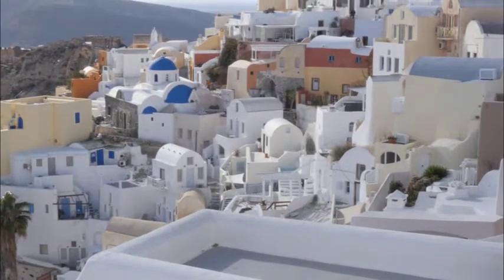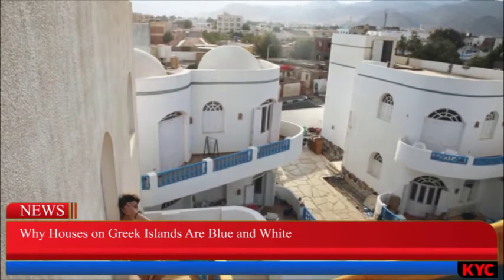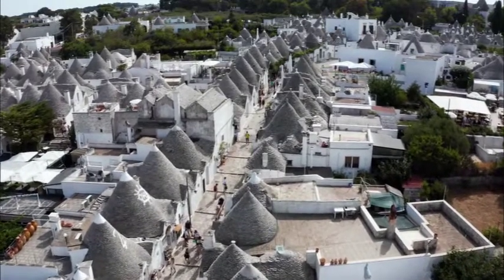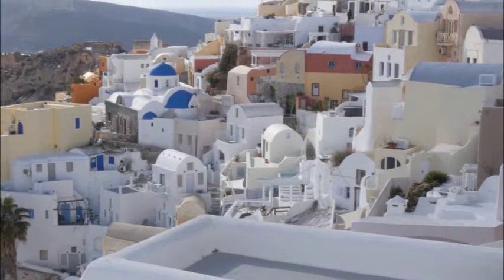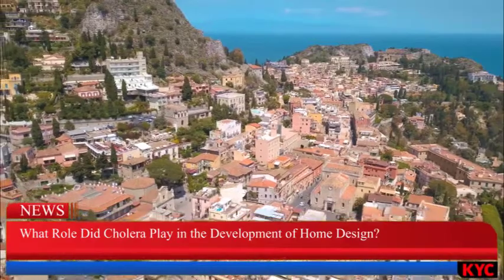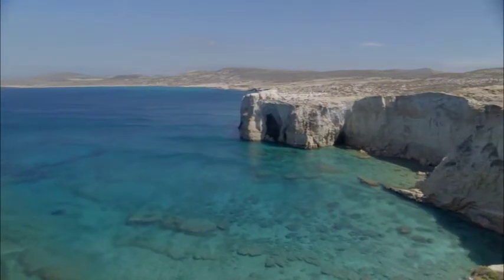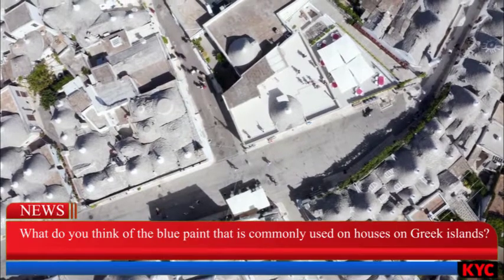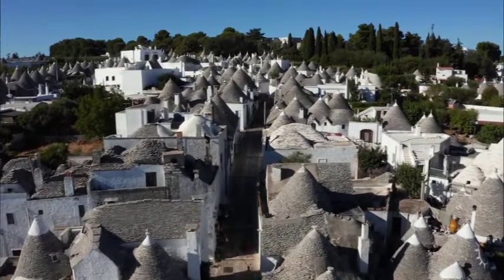Why Houses on Greece Islands Are Blue and White